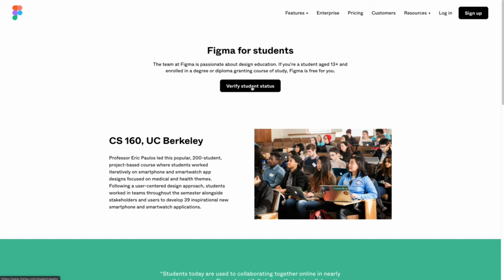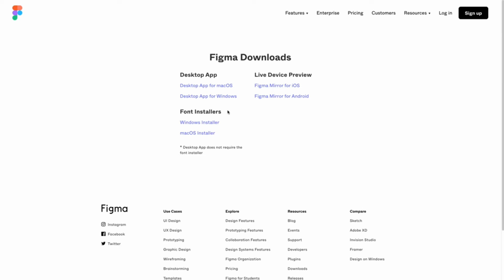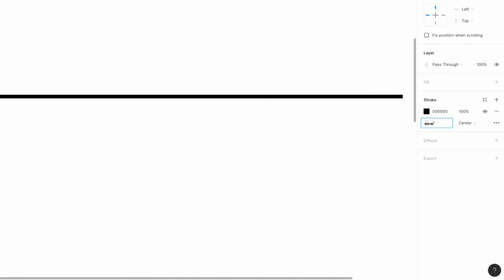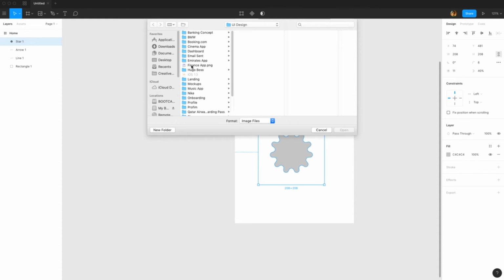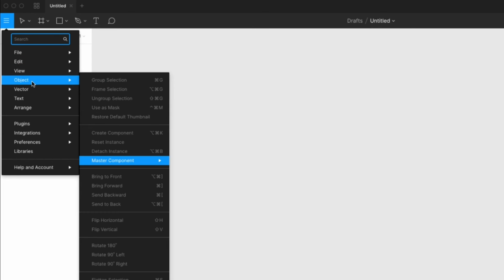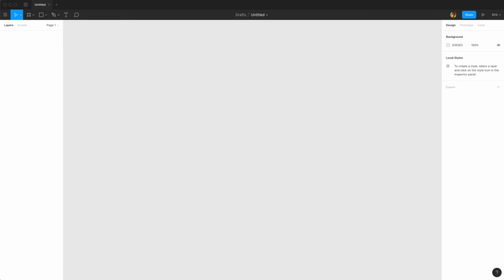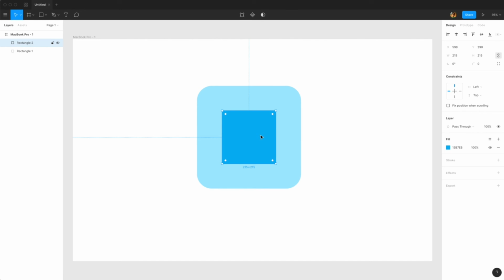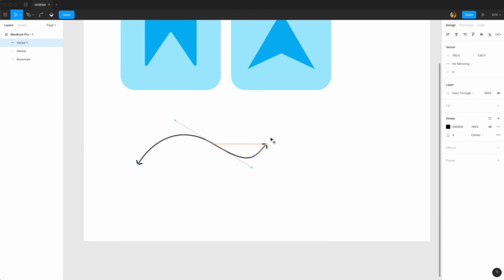27. FIGMA_REQUIREMENTS & EDITING_SHAPES_IN_UI/UX_DESIGN ___UI/UX_TUTORIAL VIDEOS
UI/UX design
HowToCreateDesign app